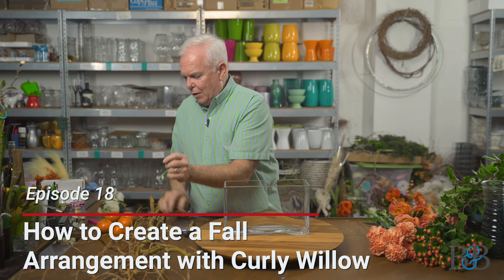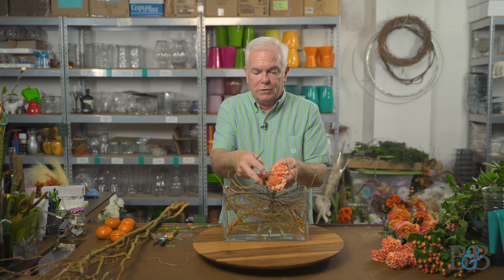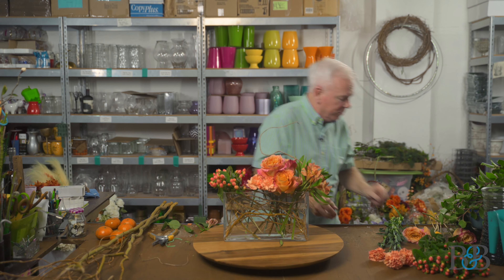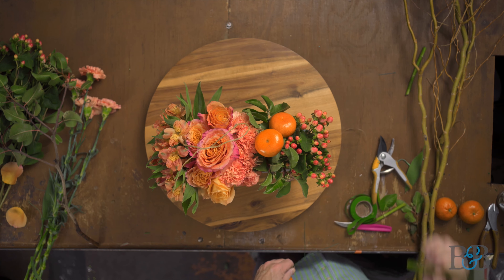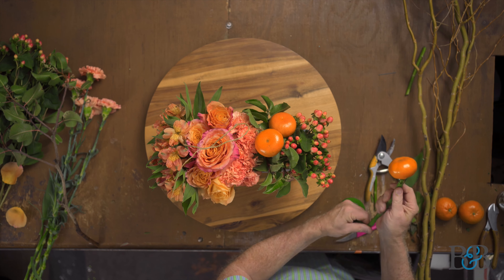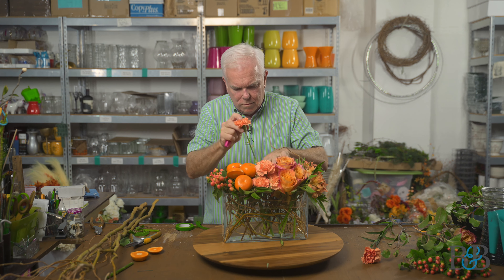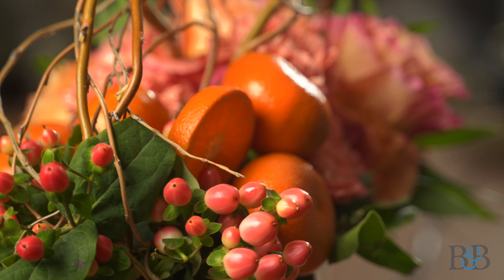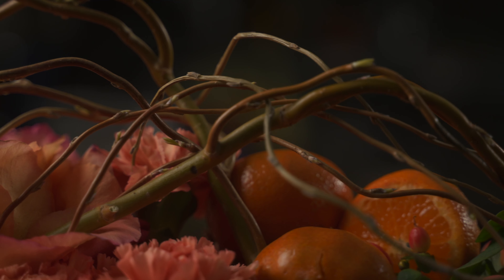How to Create a Fall Arrangement with Curly Willow | Episode 18 of Blossoms and Bourbon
Looking for a different floral mechanic that can be used in clear glass containers?  In this episode, I will show you how to design a bright monochromatic (all one color!) fresh arrangement using curly willow as a very natural mechanic!  The result is beautiful inside clear class and adds a nice organic touch to the design.  This one also features fruit with a different insertion method as well!  I’ll be tasting Eagle Rare 10 Year bourbon from the Buffalo Trace distillery in Frankfort, KY during the bourbon portion of this episode!  On the nose, this much sought-after pour has a slight orange-peel note (hence the orange color palette for today’s design!).  I hope you enjoy this different take on a Fall Floral design!!